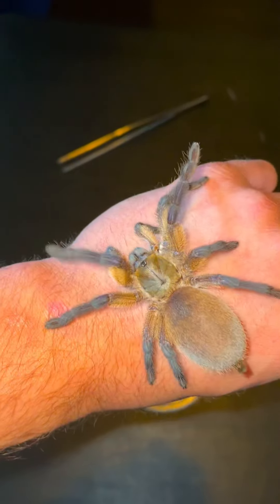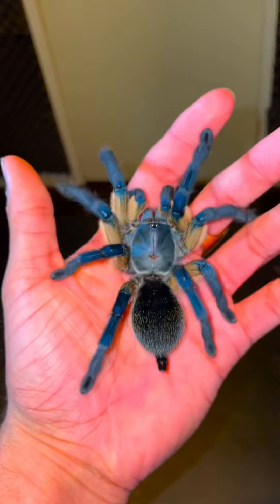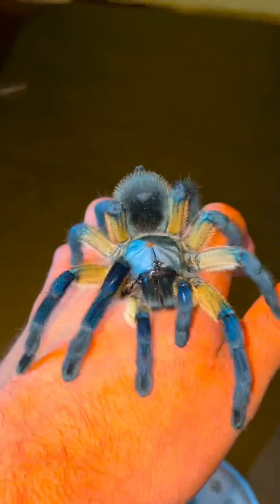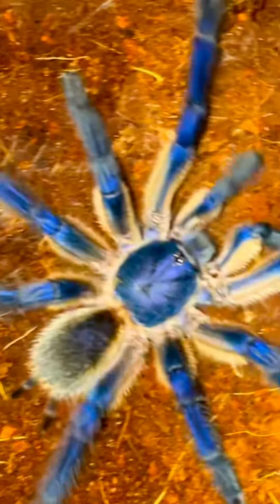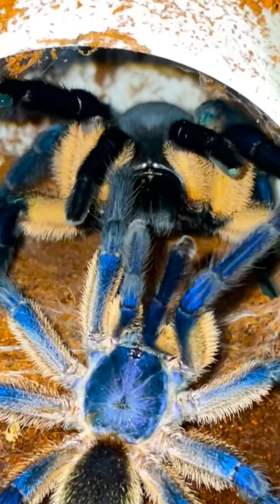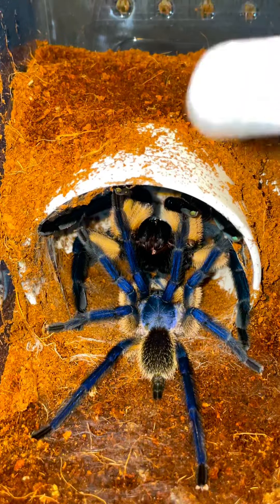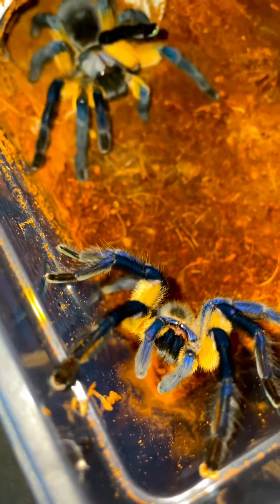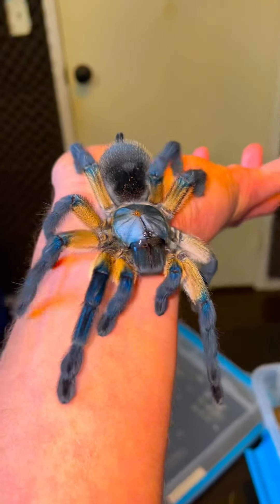Extremely Blue Tarantula Breeding!!🤩Billy’s first girlfriend!❤️🥹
Breeding M. balfouri or Monocentropis balfouri tarantulas for the first time! Interestingly the two specimens I breed in this video are extremely rare since there high blue coloration is almost never seen in this species. Billy the male meets his new girlfriend tarantula and the procreate!!!